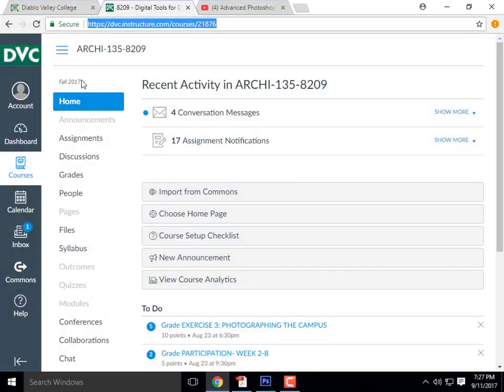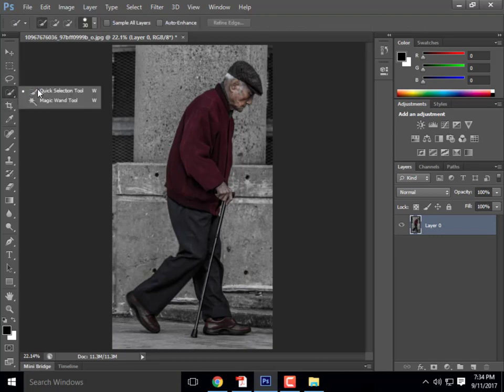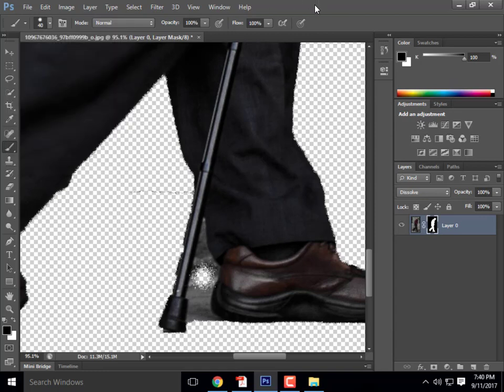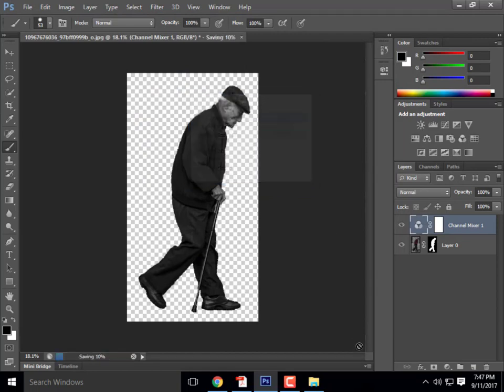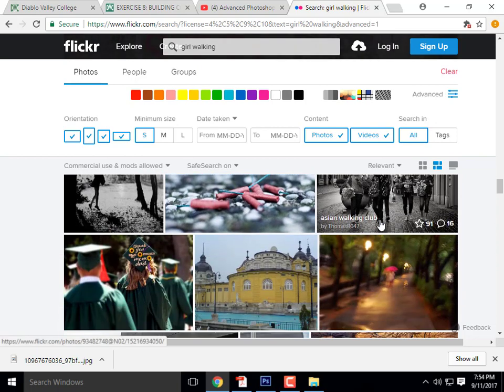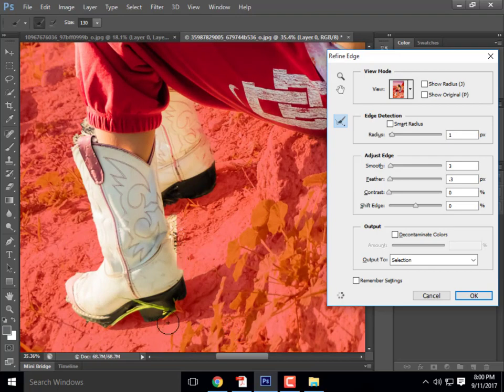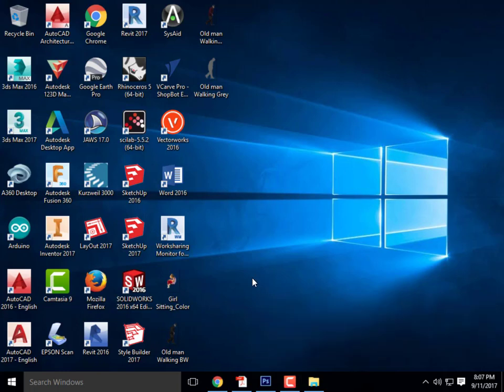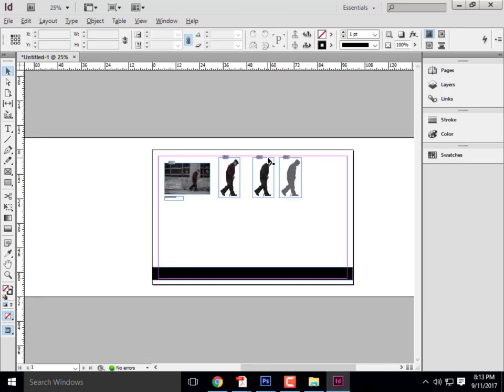Advanced Photoshop-Masking Objects